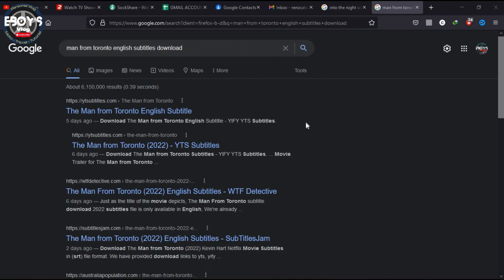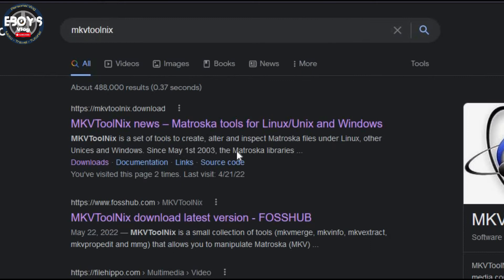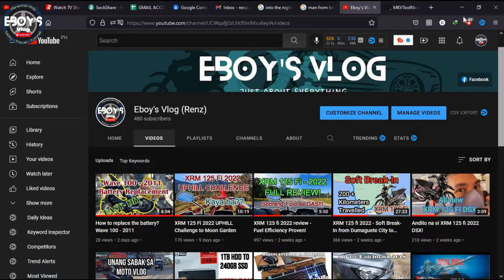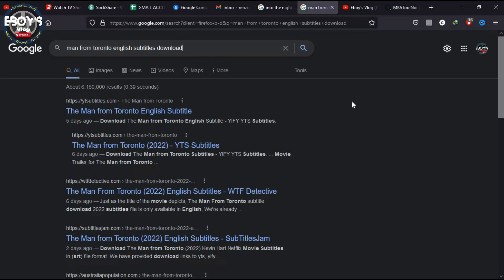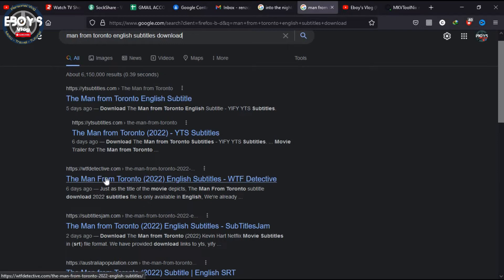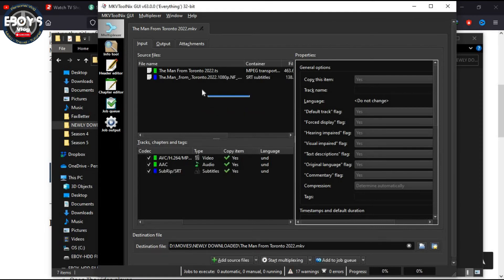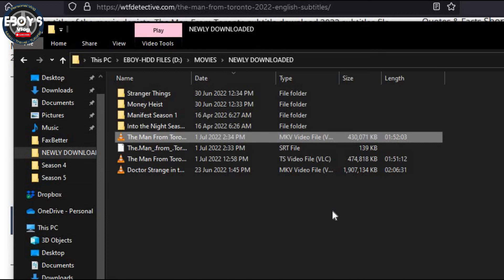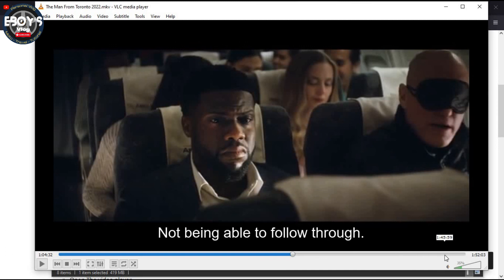How to add a subtitle on your downloaded movies? | Using MKV ToolNix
We all love having subtitles especially when English is not our first language. This Tutorial will help you attach a subtitle on your downloaded movies for free.

Editing Tool:
Filmora
Adobe Photoshop